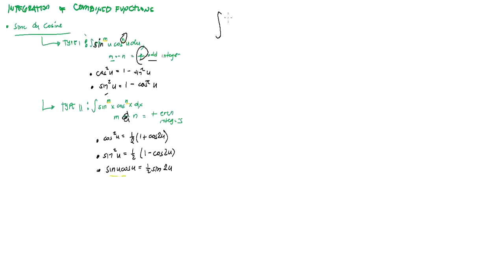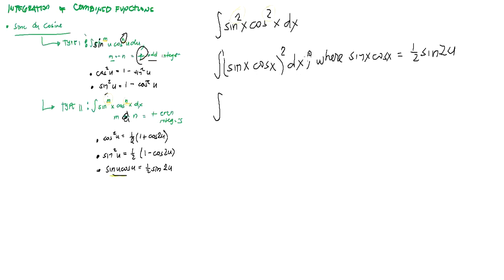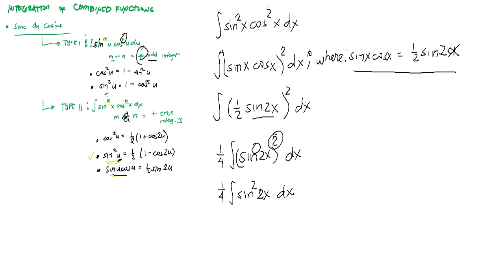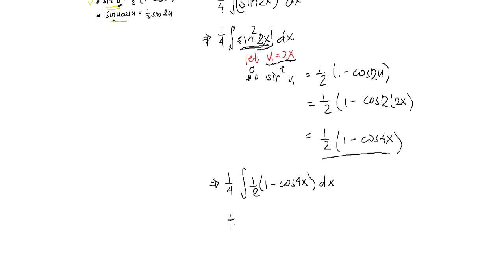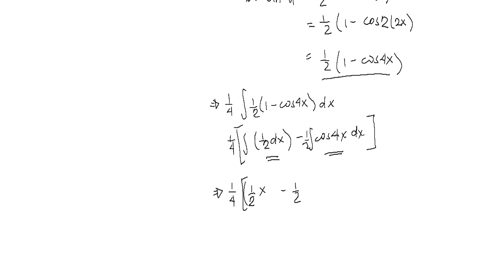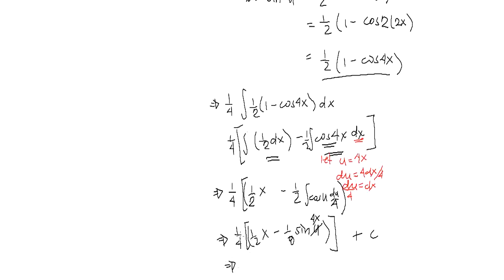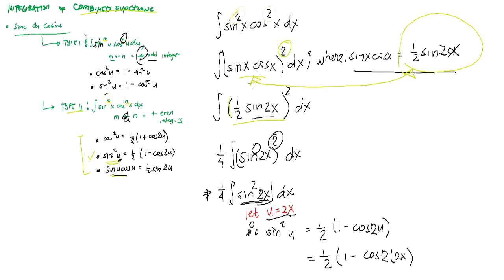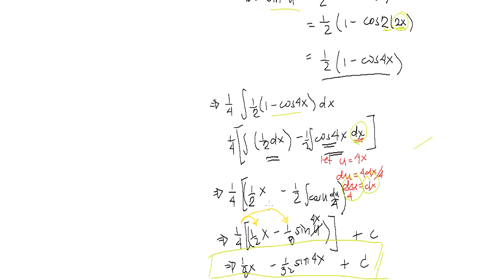12.4_MATH141_Integration+of+Combines+Function(sine and cosine)